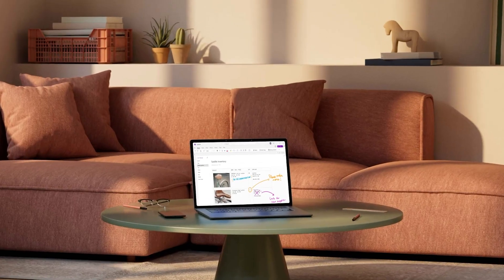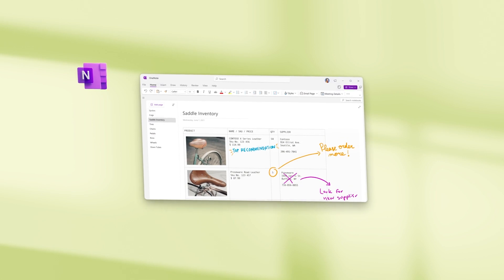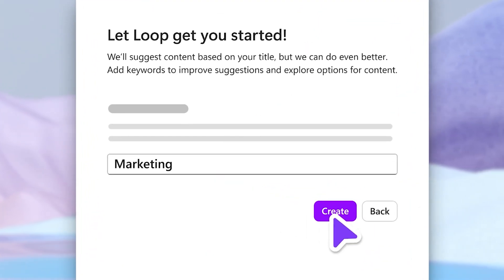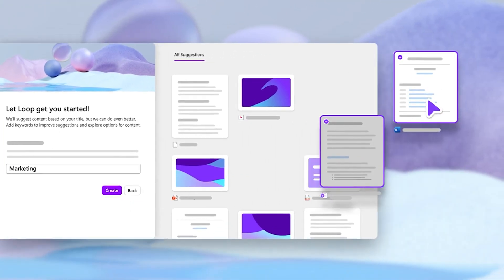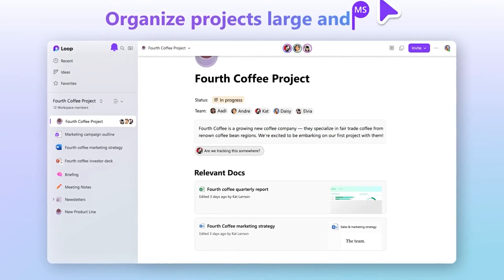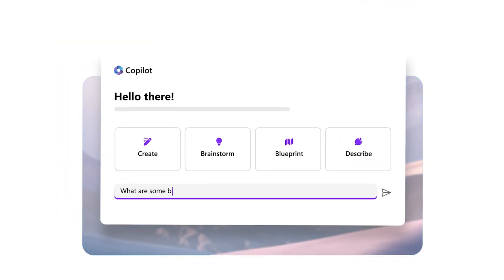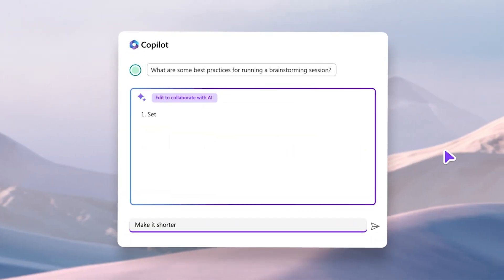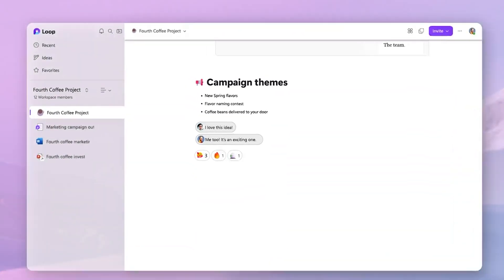Microsoft Loop vs OneNote - The Better Choice in 2024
In this video, we compare Microsoft Loop and OneNote to help you decide which productivity tool is right for you. Whether you're studying, working, or just looking to get more organized, we'll break down the features, ease of use, and how well they work with other apps

📌Timestamps📌
00:00 - Introduction & Overview of Microsoft Loop and OneNote
00:32 - Feature Comparison
02:30 - Final Verdict: Which One Is Better?